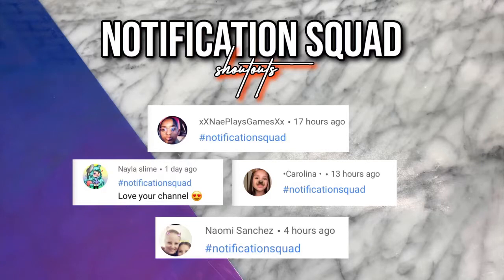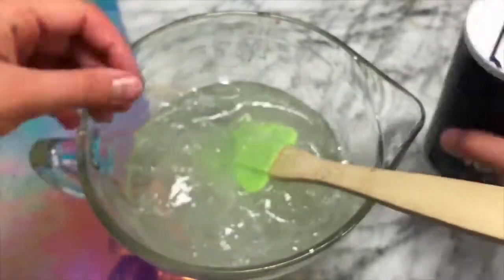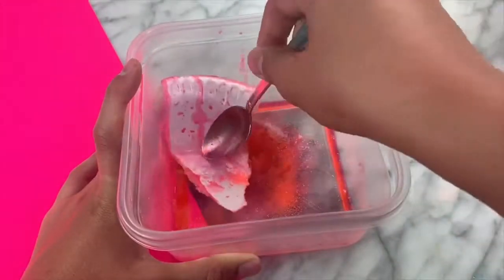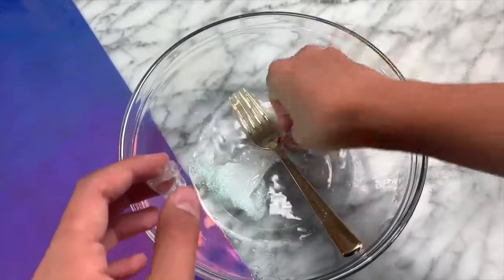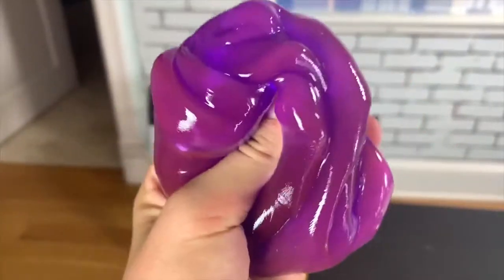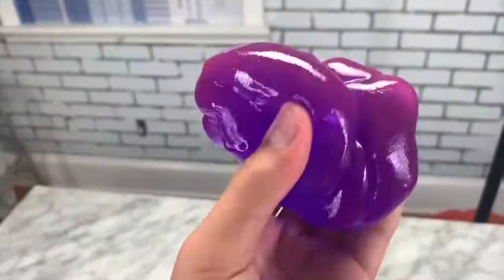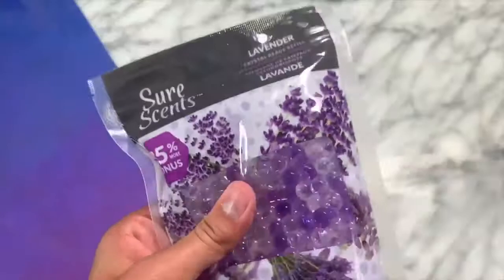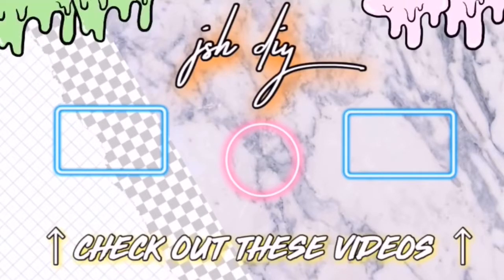DIY NO GLUE SLIME 💦 Testing NEW recipes! 1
Hey guys! I tested a brand NEW way to make WATER slime, SHAMPOO slime, and HANDSOAP slime!

2. WATCH THIS VIDEO “covering couch in slime prank on mom”👇🏽TILL THE VERY END  (no skipping)🥰

3. like this video + comment what color slime you want to win/ which slime palette! ✅